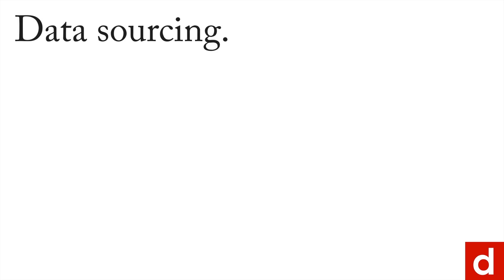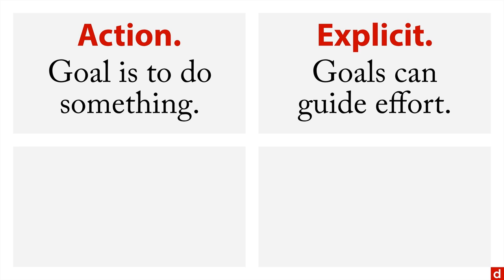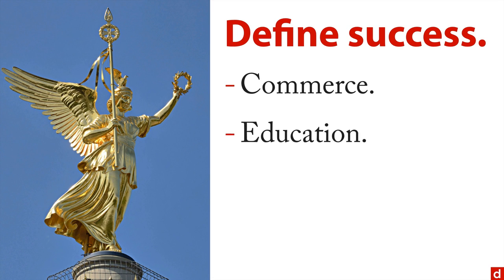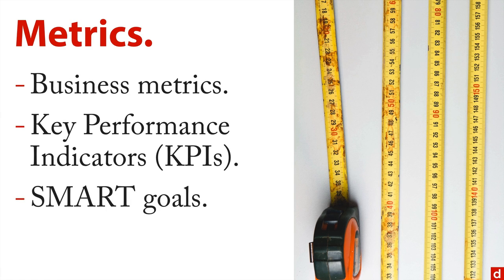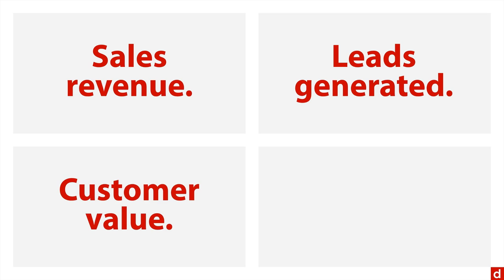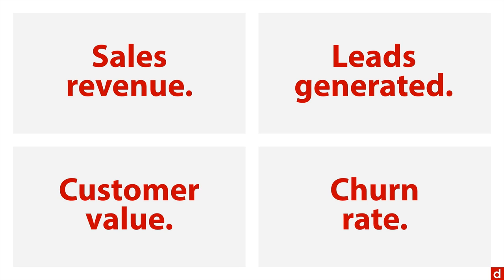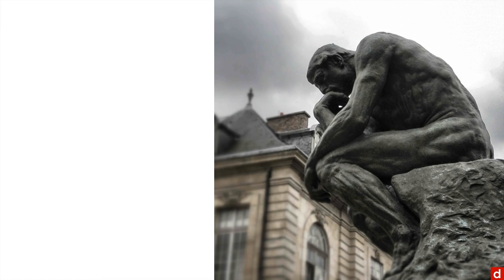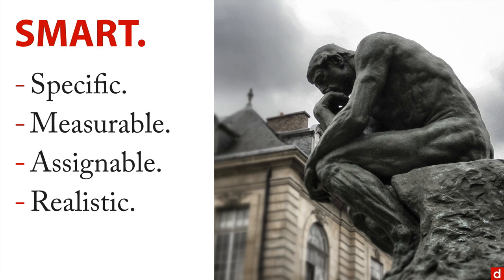Metrics - Data Sourcing - 2.1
Learn the foundational concepts of measurement metrics in data science. For more on this topic – and all of data science!